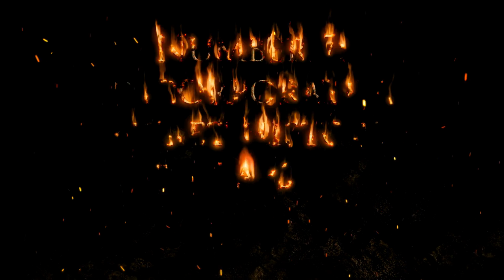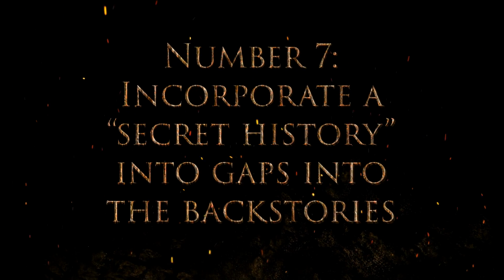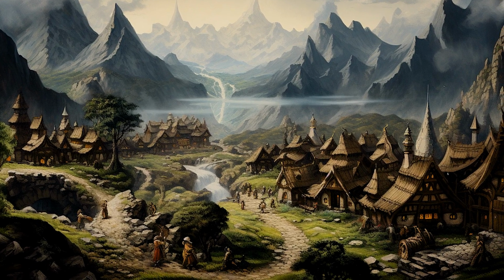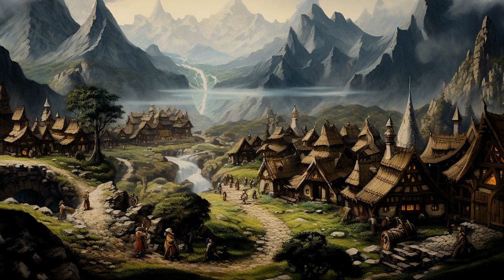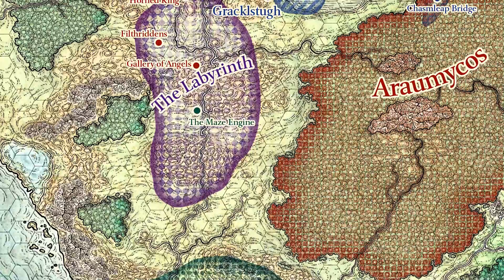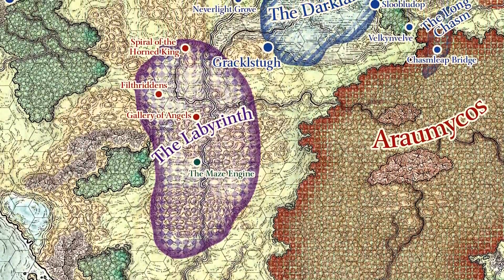Why D&D Character Backstories Are Pointless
🔥 Firelight Fables Candles | Get premium candles with fantasy-themed scents!

Look, it's not that there's anything wrong with your D&D character backstory, per se, but if your dungeon master never uses the darned thing, it's it de facto worthless? Like, what's the point? So, today we talk about how DMs can use their players' PC backstories in their tabletop roleplaying games.

🔥 LAIR MAGAZINE & FOUNDRY | Reduce your prep time and run amazing games with Lair Magazine and our 5e and PF2 Foundry modules!

🔥 THE DM LAIR STORE | Get 5e and PF2 GM resources for your games (Foundry modules, adventures, maps, puzzles, traps, monsters, encounters, and more)

🔥 LAIRS & LEGENDS | Over 700 pages of D&D 5e GM resources: adventures spanning levels 1 to 15, 100+ new monsters, encounters, puzzles, traps, villains, NPCs, maps, and more!

🔥 DM LAIR NEWSLETTER | Monthly RPG book giveaways and free 5e goodies emailed to you every week!

🔥 DM LAIR DISCORD | Become a part of our awesome, welcoming community of game masters who encourage and help each other out!

~~2024 Convention Schedule~~
Please come up and say hi if you see me!

I've been told to use keywords in video descriptions, but I have no idea what I'm doing, so I asked my friendly local AI to help me.

Embark on a journey with our How to play Dungeons and Dragons Beginners Guide, offering essential Dungeon Master Tips and insights, the best class in D&D, best subclass and the most powerful optimised builds in DandD. Our content, ranging from the DM Lair to the DM Lair TikTok Dungeons and Dragons series, provides valuable resources for both new and experienced Dungeon Masters. Delve into the heart of the tabletop roleplaying, role playing, role-playing community with our videos on tabletop RPG TTRPG dungeons and dragons, covering everything from 5th edition, 5e, to the classic 3.5e, Pathfinder, Pathfinder 2, PF2e, PF2. We provide expert Game Mastering techniques, including DM GM dungeon master game master tips, and explore the latest in OGL, OGL 2.0a, 2.0, 1.1, 1.1a, 1.0a developments. Whether you're mastering Fantasy Roleplay, D&D World Building, or seeking D&D Encounter Design ideas, our channel is your ultimate guide to D&D Adventure Planning and Dungeon Mastering. Join us for a deep dive into D&D Lore Exploration, Character Development, D&D Homebrew, and Dungeon Design. Our D&D Storytelling tips and D&D Shorts will enhance your gaming experience, offering something for every Dungeons and Dragons enthusiast.